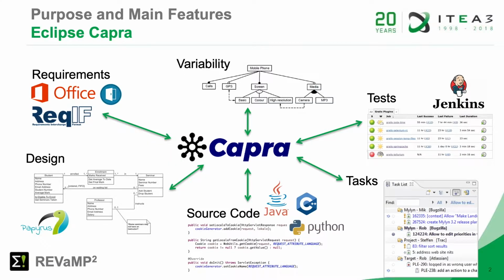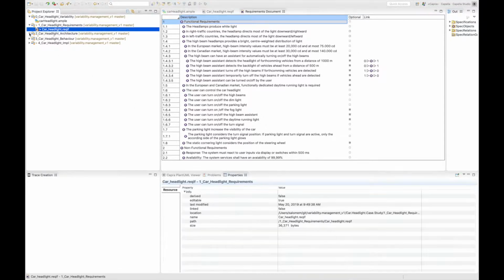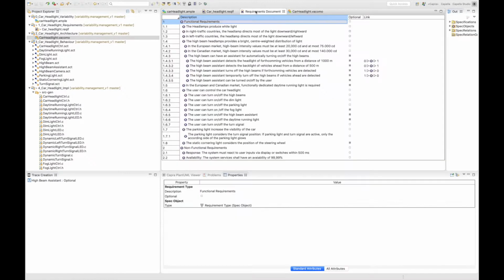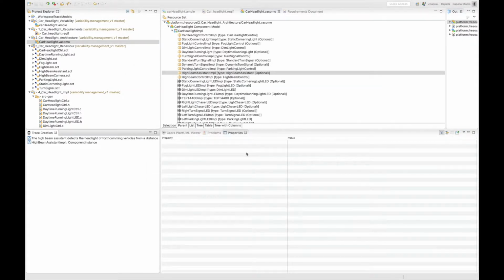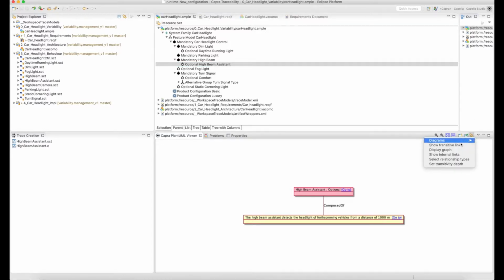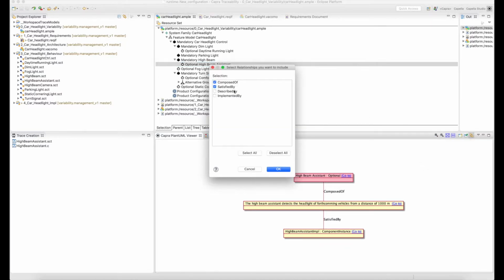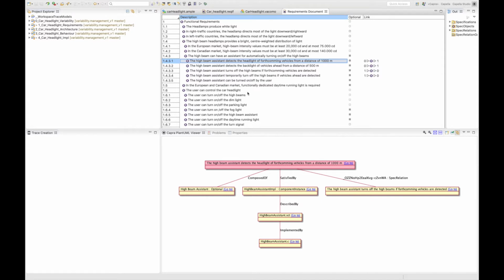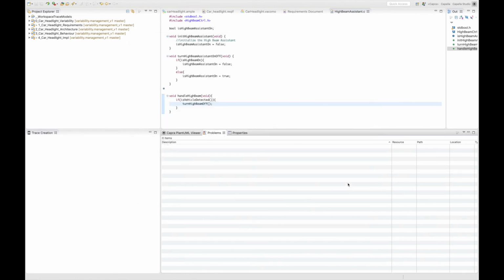Eclipse Capra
Eclipse Capra is a traceability management tool. That means that it allows connecting the different artifacts (such as requirements, feature models, design models, code, tests, documentation, etc.) that are created when developing a complex software system. These connections are important since they allow engineers to better understand why the system is designed the way it is, what needs to change if a requirement is changed, and if all requirements have an associated test case. Eclipse Capra not only allows creating links between these artifacts, but also makes sure that they stay up to date, that they are consistent (e.g., if an artifact is deleted, Eclipse Capra warns the engineer that the links pointing to it are no longer valid), and visualises them as graphs or matrices.

Eclipse Capra can be used by anyone, but it is especially important in safety-critical domains such as automotive, avionics, and medical devices since these industries need to ensure that safety requirements are fulfilled and need to be able to argue that there is a connection between all artifacts starting from the requirements and ending at the tests.